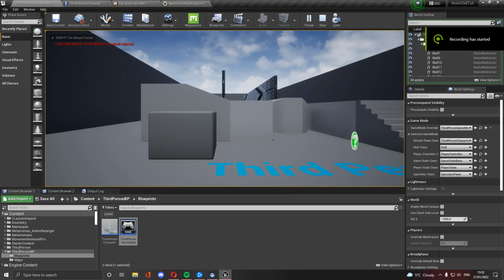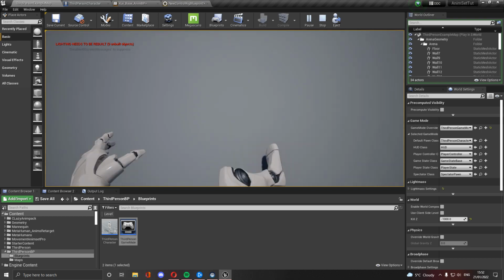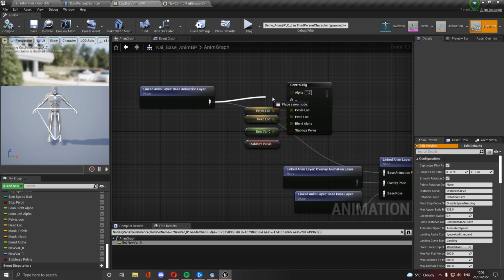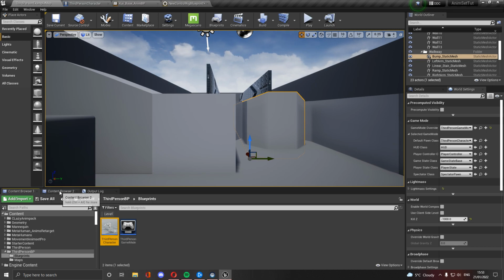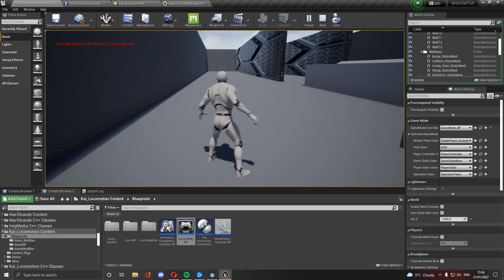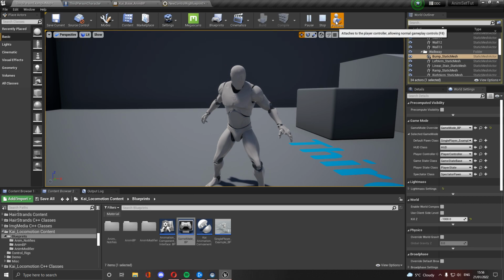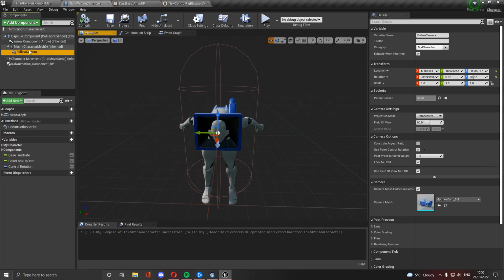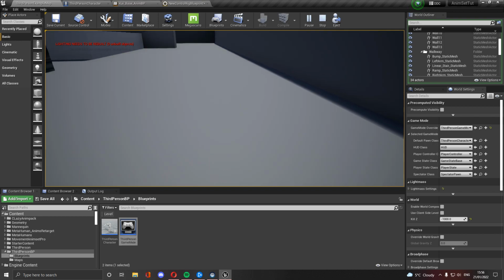True First Person Head Stabilization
True First WIP update. This will be added to my asset Kai Locomotion System and can b used as a standalone feature as well without using my AnimBP.
Locomotion System in Unreal engine 4,